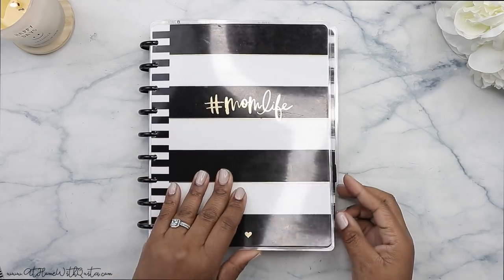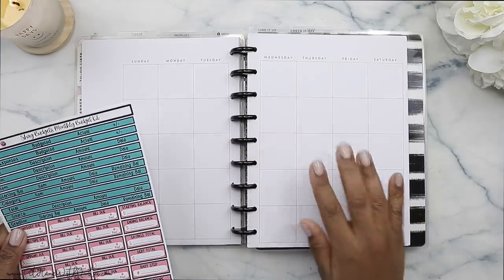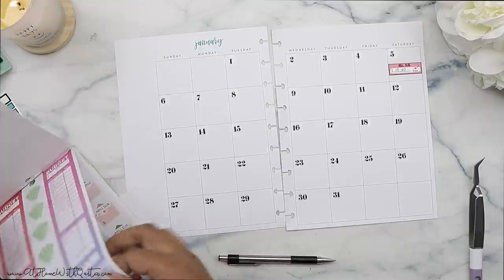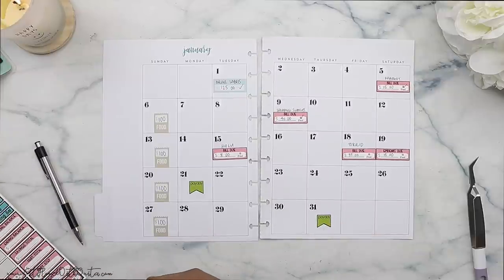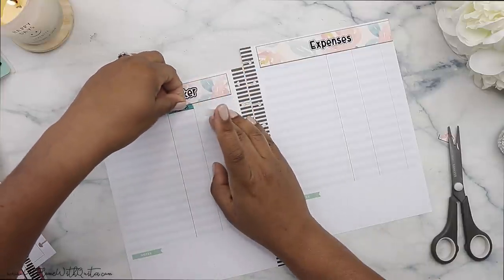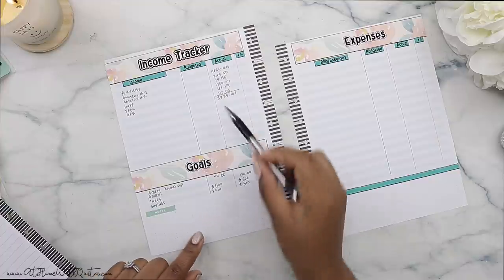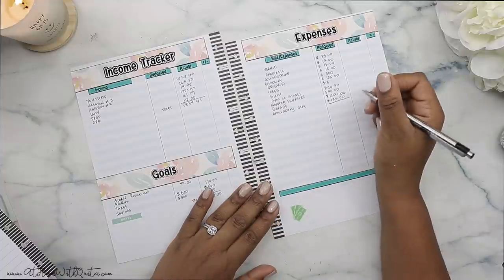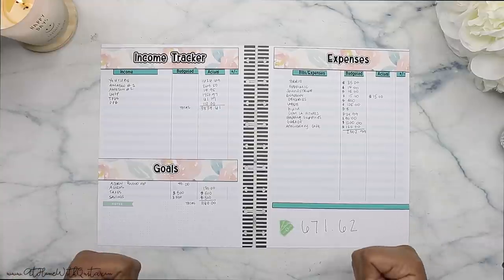January BUDGET Plan With Me! + $100 GIVEAWAY | At Home With Quita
Hey There,
Today I’m doing a plan with me in my classic budget happy planner for the month of January

Receive $5 credit for signing up
Make Your First Investment By January 15th at 12:00pm EST Time
Can be as small of an amount as you wish

Shay Budgets Sticker Kit

 → ♡ TOOLS ♡
 → ♡ PENS ♡
Tombow Pens
 → ♡ HALF SHEETS ♡
4 pack
 → ♡ PUNCH ♡
Large Zipper Pen Case
Storage Case

 → ♡ DASHBOARDS ♡
 → ♡ DIVIDERS ♡
 → ♡ PEN LOOP ♡
Black and Pink
 → ♡ POCKET FOLDERS ♡
 → ♡ PAGE PROTECTOR ♡
Classic Size
 → ♡ STICKERS ♡
Carpe Diem Labels

→ Camera: Cannon SL2
Wide Angle Lens
→ Computer:
     Audio Filmed on IPhone 7 Plus
→ Hand Stabilizer
→ Backdrops:
Small Vinyl
2 in One